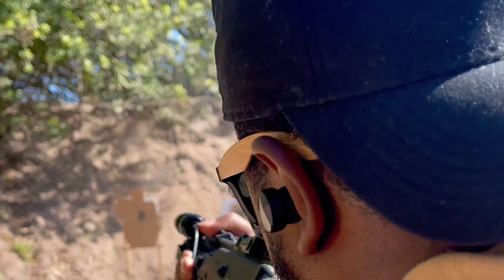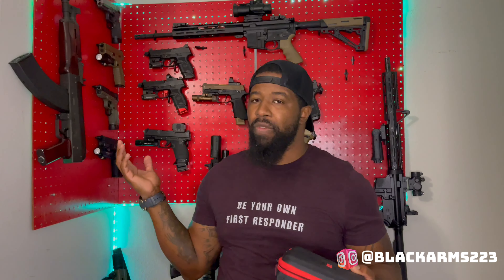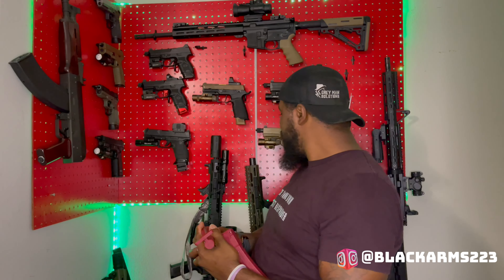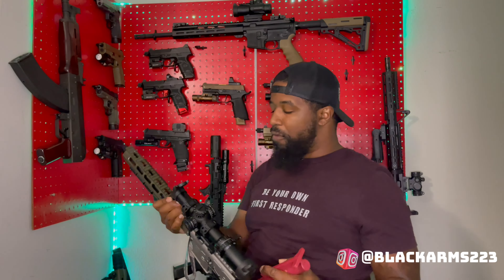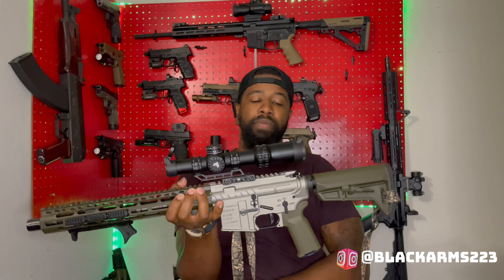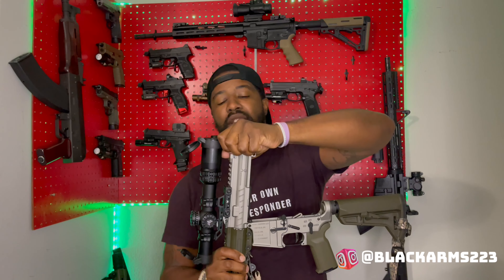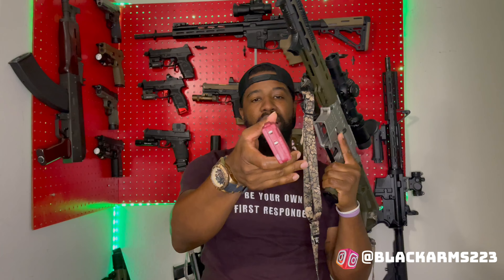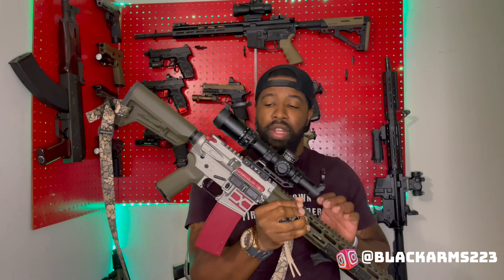Mantis Blackbeard first thoughts!!